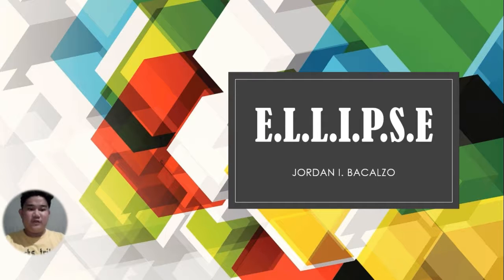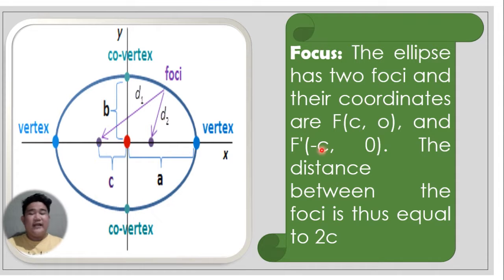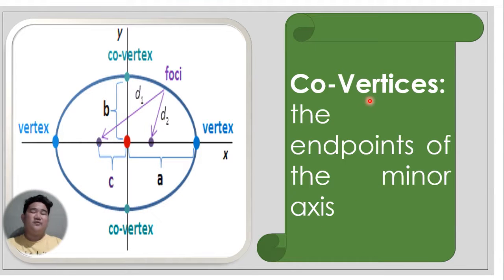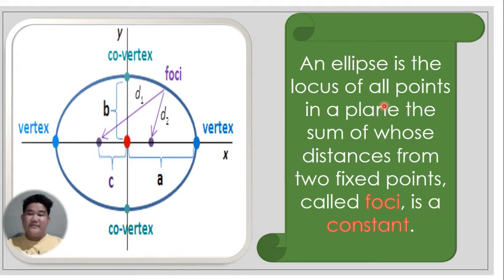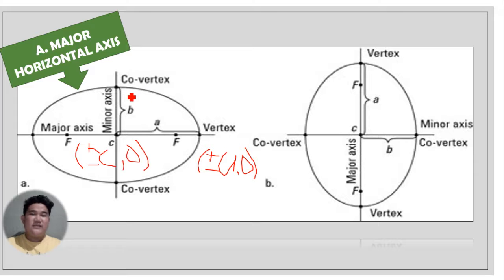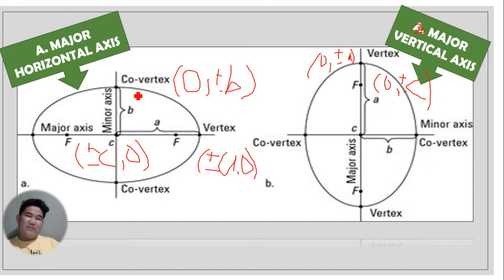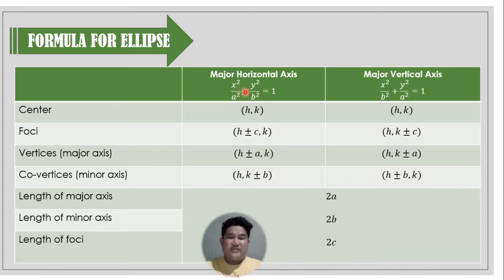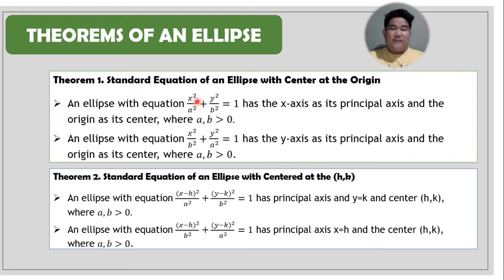part 1 ellipse